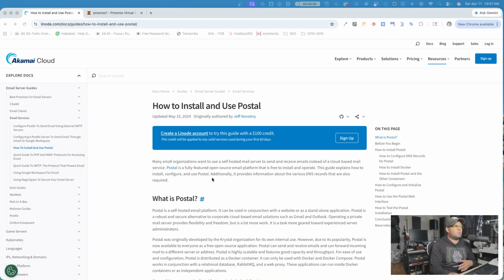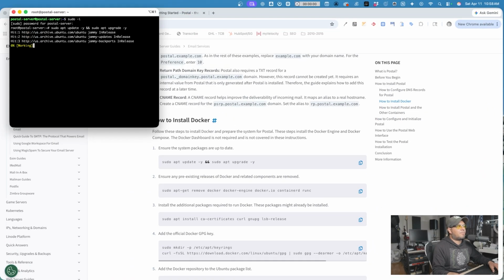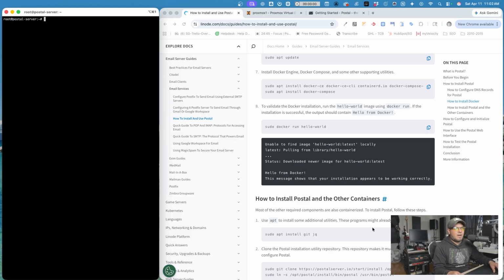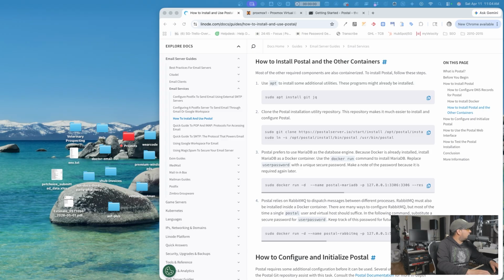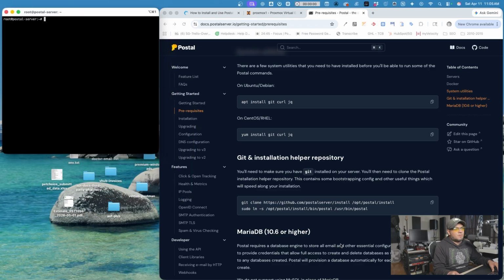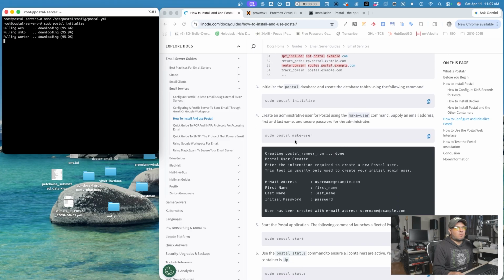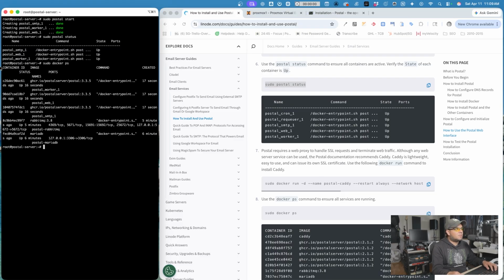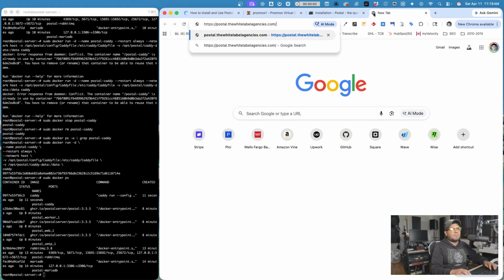How to Install Postal (Open Source Email Server) with Docker – Step by Step Guide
In this video, I walk you through how to install and configure Postal, an open-source mail server you can use to send transactional emails, webhooks, and more from your own infrastructure.

We’ll go step-by-step through the full setup process including installing Docker, setting up dependencies like MariaDB and RabbitMQ, configuring Postal, and getting everything running on your server. I also cover common issues and fixes you might run into during installation.

This guide is perfect if you want to self-host your email system instead of relying on third-party services.

What you’ll learn:

How to install Docker on your server
Setting up MariaDB and RabbitMQ
Configuring Postal properly
Creating users and starting services
Fixing common installation errors
Running Postal with Caddy and SSL

This is my first time installing Postal, so I also share real troubleshooting moments to help you avoid common mistakes.

If you have questions or get stuck, drop a comment and I’ll help you out.